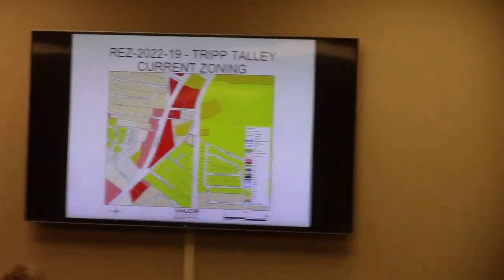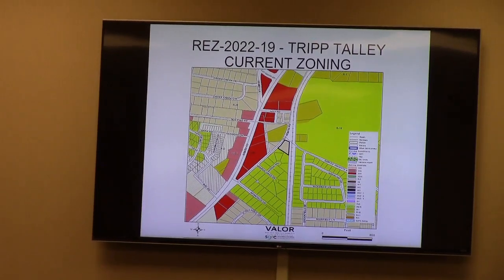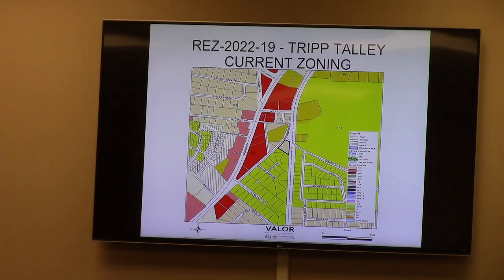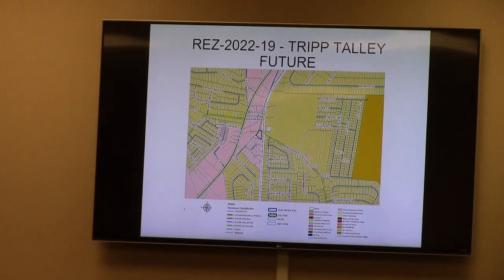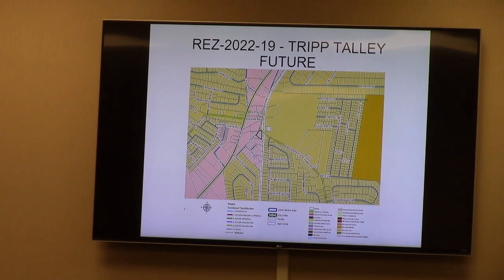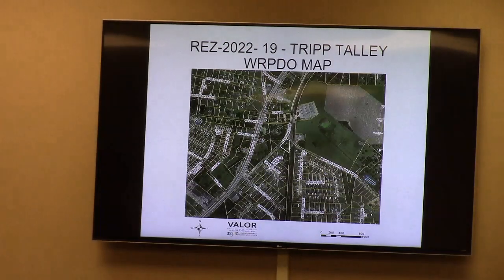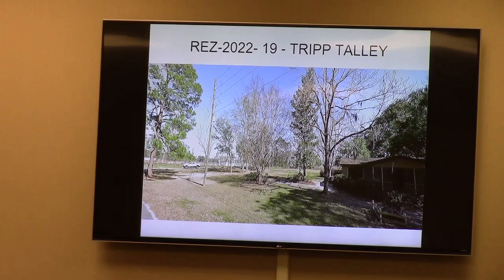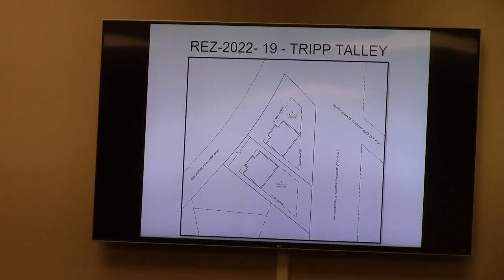4. REZ-2022-19 Talley, Old Bemiss Road, 0145B 076, ~0.81 acre R-21 to R-10 @ GLPC - 2022-11-28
Regular Session - Greater Lowndes Planning Commission (GLPC) Valdosta, Lowndes County, Georgia.

4. REZ-2022-19 Talley, Old Bemiss Road, 0145B 076, ~0.81 acre Current Zoning: R-21 (Medium Density Residential)
Proposed Zoning: R-10 (Suburban Density Residential)